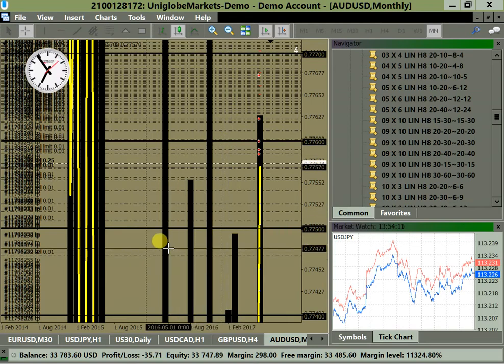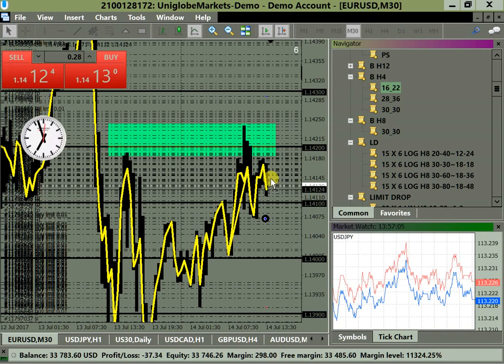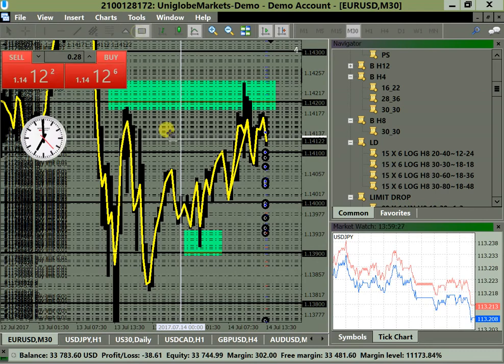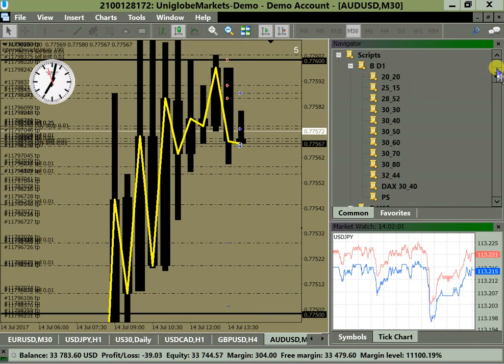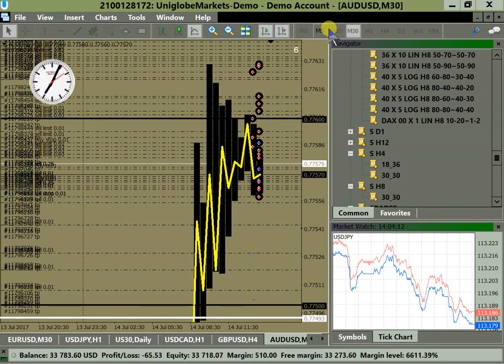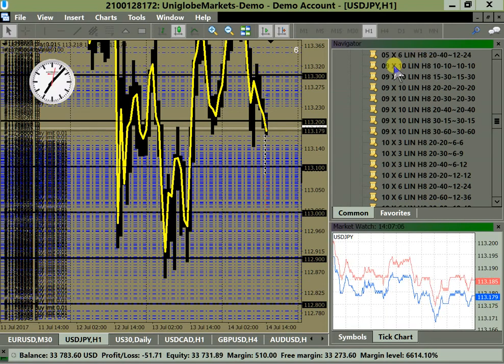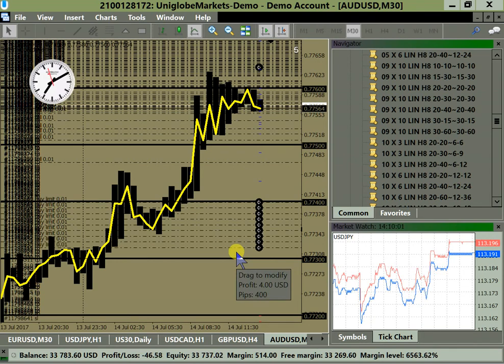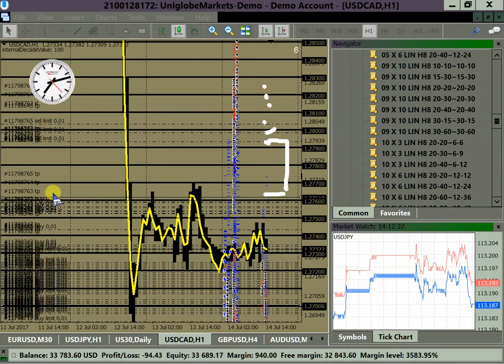AUD/USD 7 14 2017